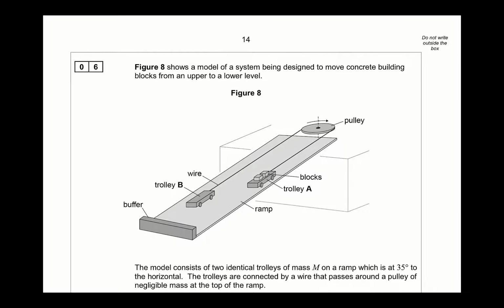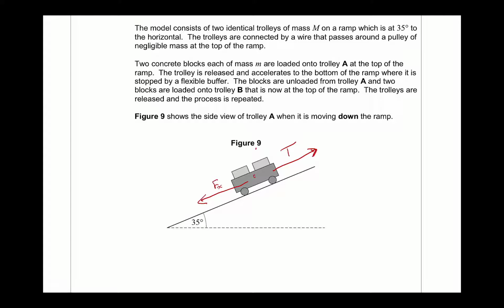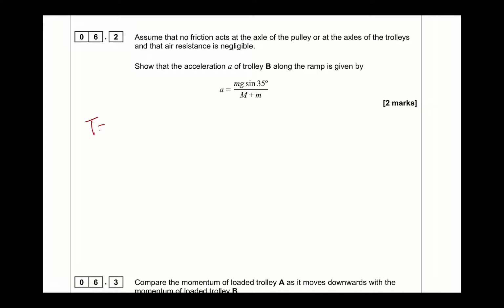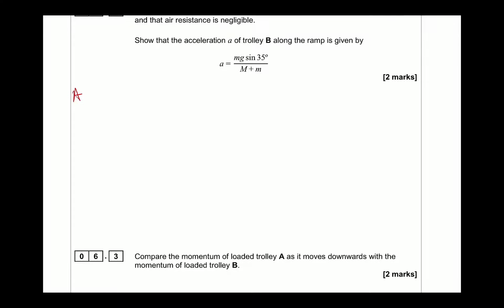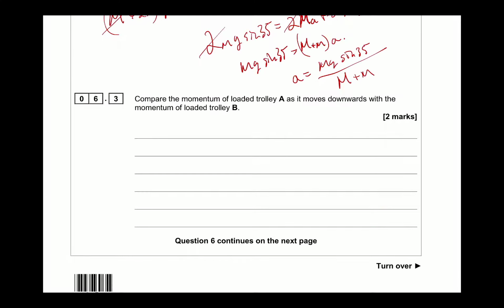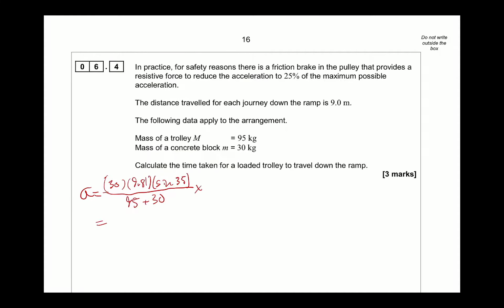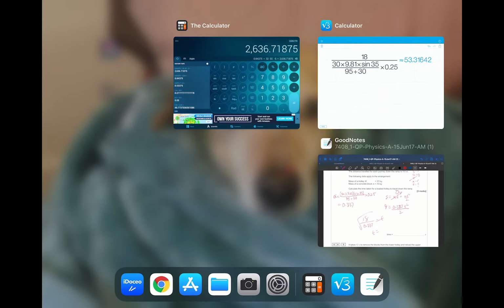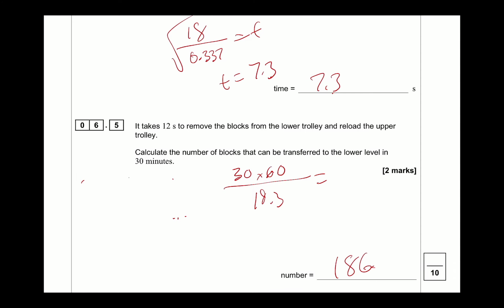2017 A Level Paper 1 Q6